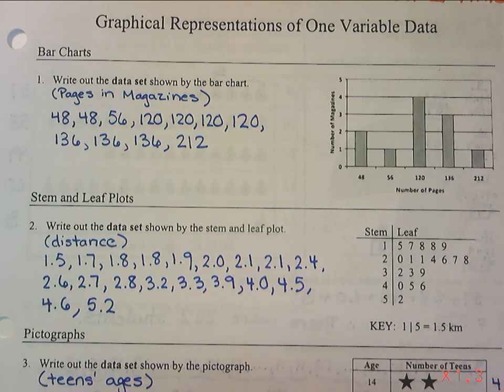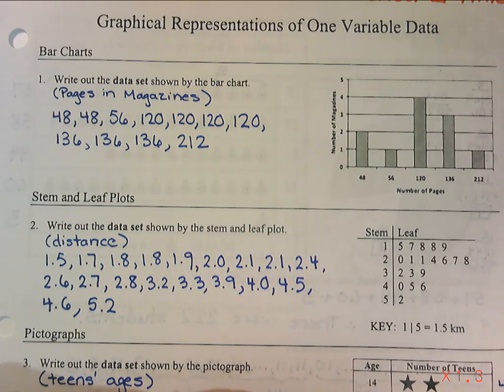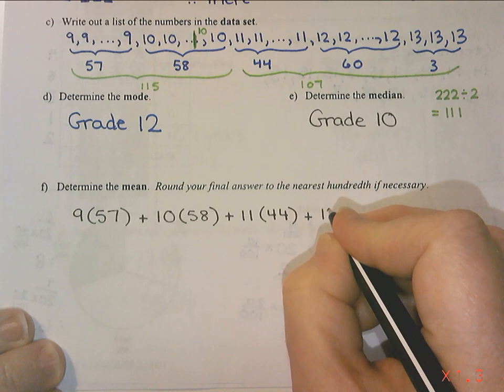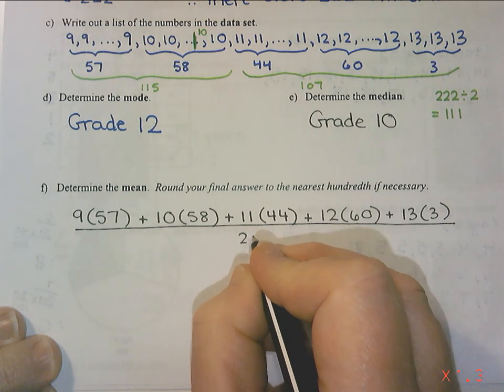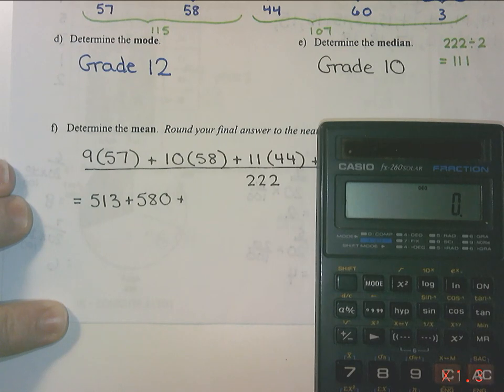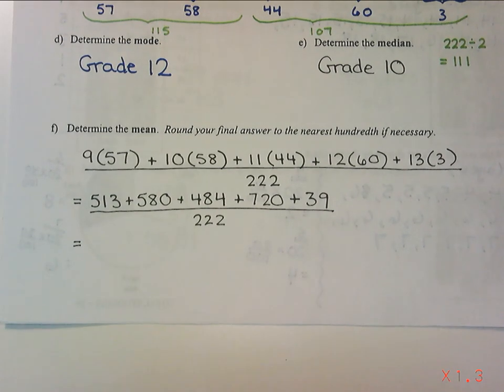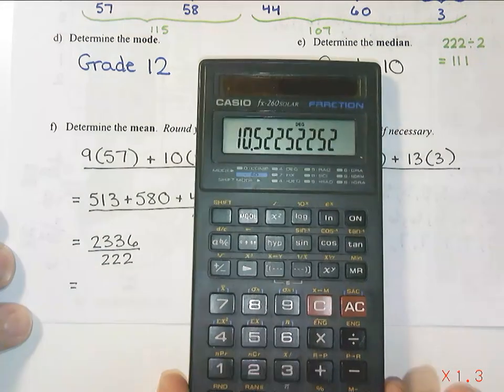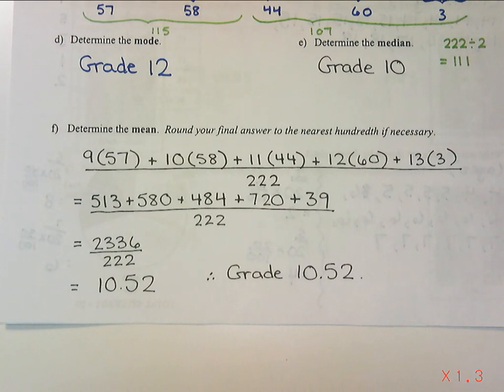Graphical Representations of One Variable Data 4ed